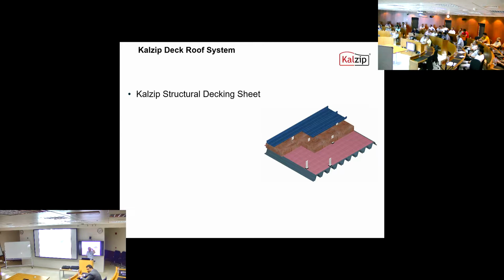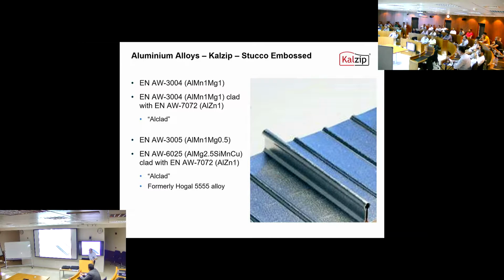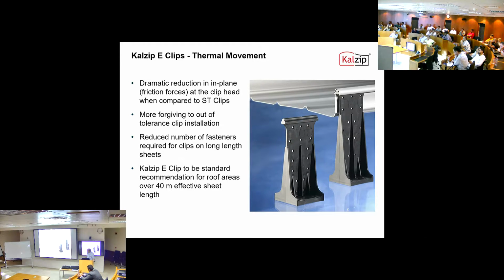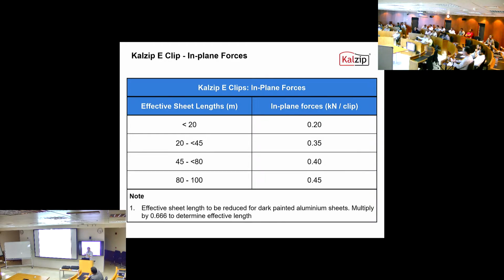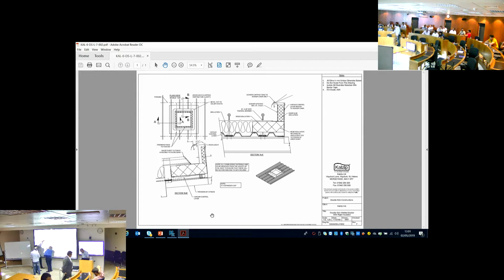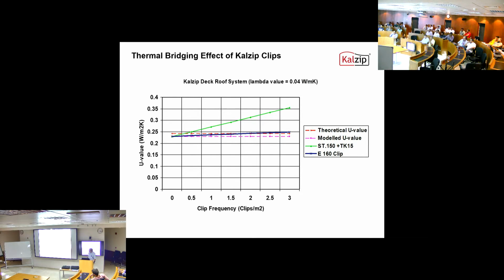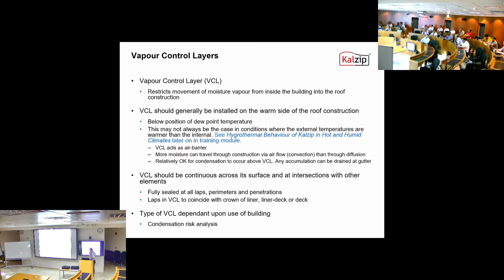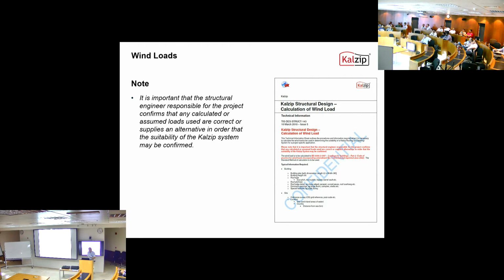Amana DIP amana Live Stream